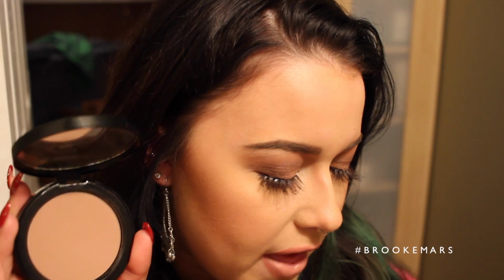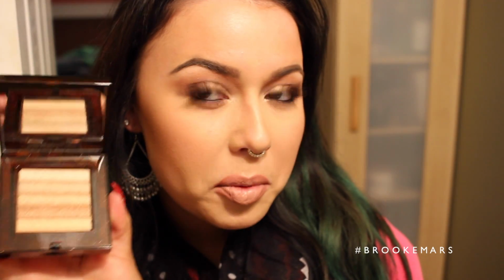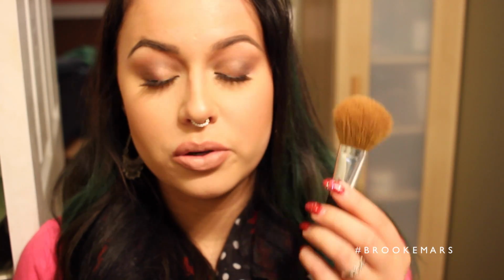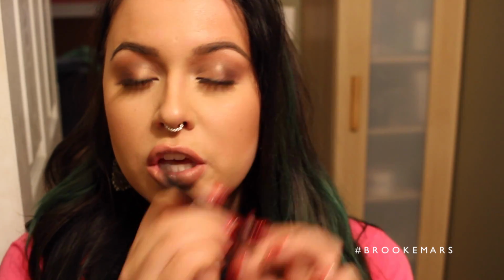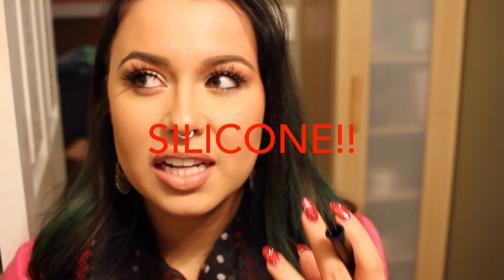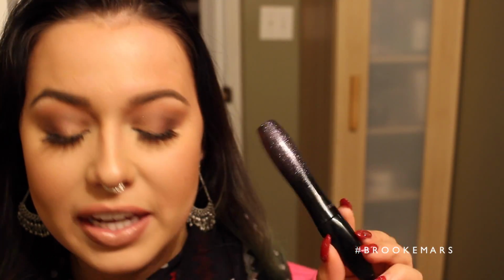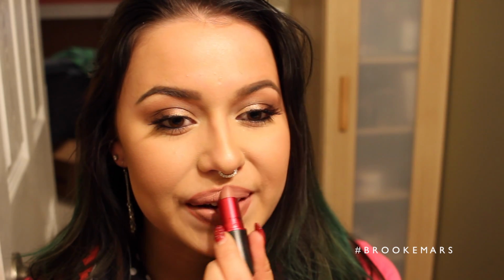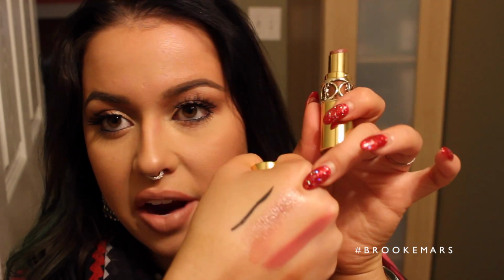JANUARY FAVOURITES | NEW YEARS FAVOURITES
Happy New Year everyone!! Sorry I didn't get a video up last week Youtube was being stupid and aborted my video but I hope this one makes it up to :) These are all of my favourite things I have been loving this month! Hope you loose!!

PRODCUTS SAID:
BEN NYE- BANANA POWDER
BOBBI BROWN- BRONZER- MEDIUM 2
BOBBI BROWN- COPPER DIAMOND SHIMMER BRICK
NARS- ITA BRUSH
BARE MINERALS- FLAWLESS FACE BRUSH
LANCOME- ALL OVER SHADOW BRUSH
LANCOME- ARTLINER- BLACK
CARGO HD POWDER
LANCOME- HYPNOSE STAR MASCARA- BLACK
MILANI- SPICE LIP LINER
MAC- VIVA GLAM 2 LIPSTICK
NARS AUDACIOUS LIPSTICK- ANITA
YSL ROUGE VOLLUPTE LIPSTICK- 11